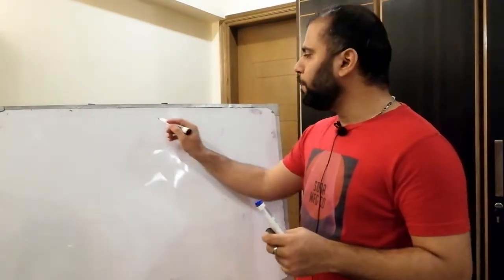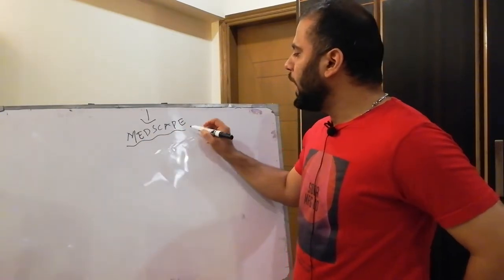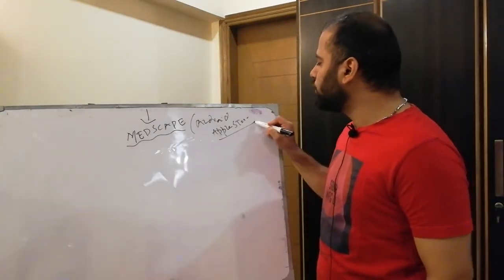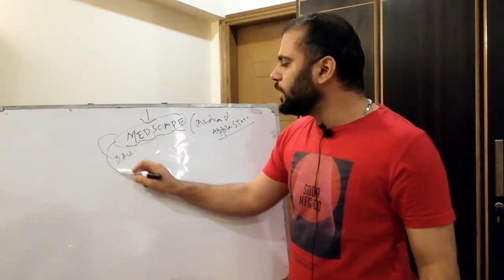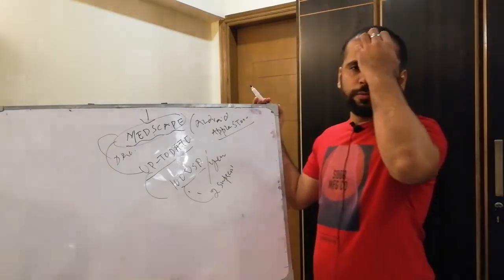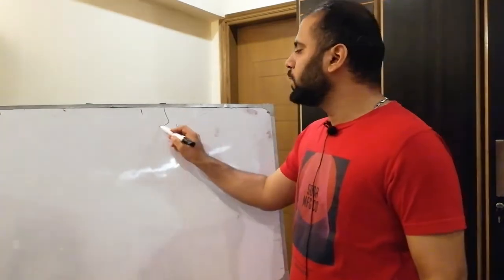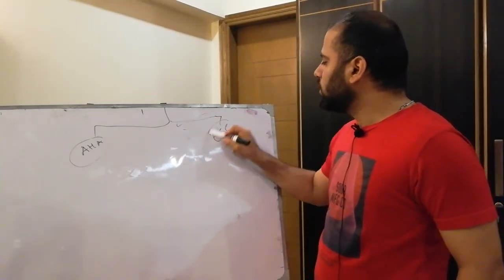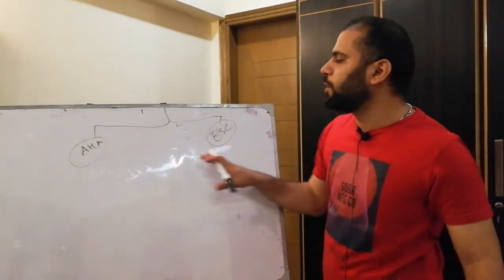Which APPs are helpful for Health care Professionals and Practioner, Doctors especially juniors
Which APPs should be used for assistance in clinical practice by health care practioners, Professionals, Nurses, Doctors, especially PostGraduate, Diploma, House Officers, snd other juniors